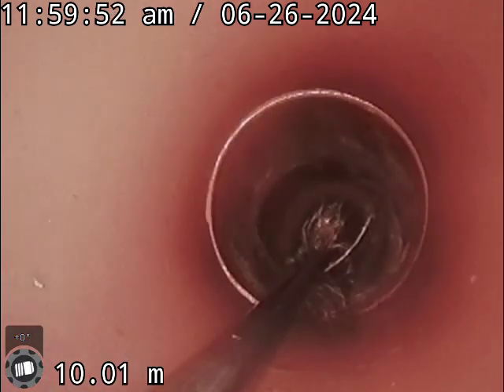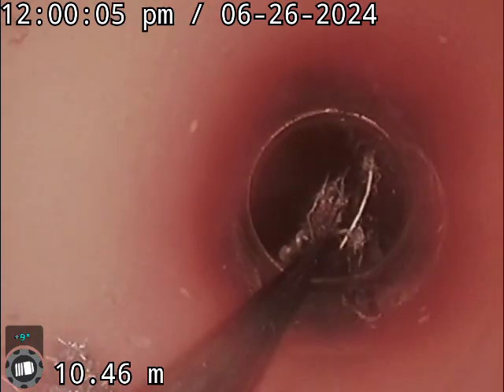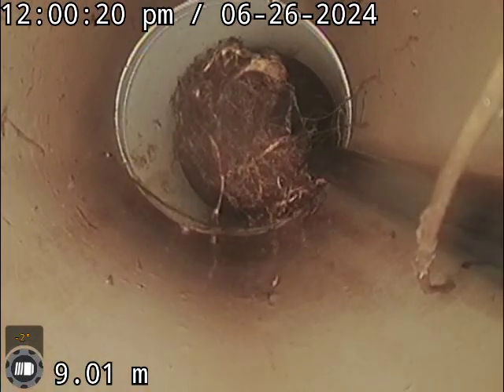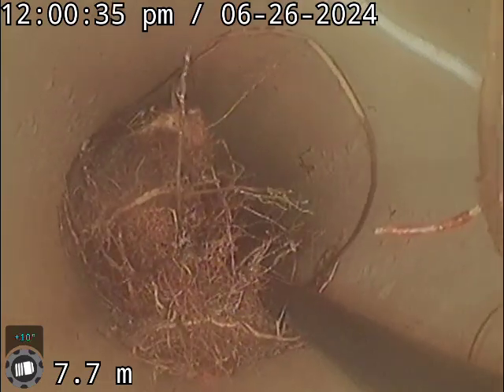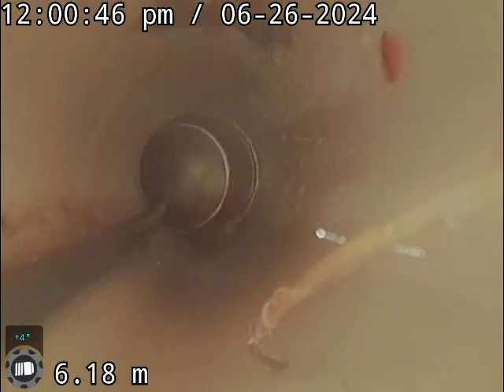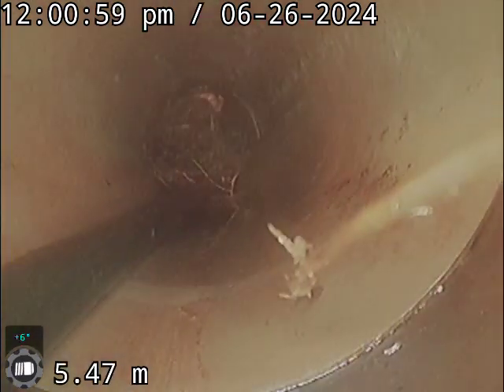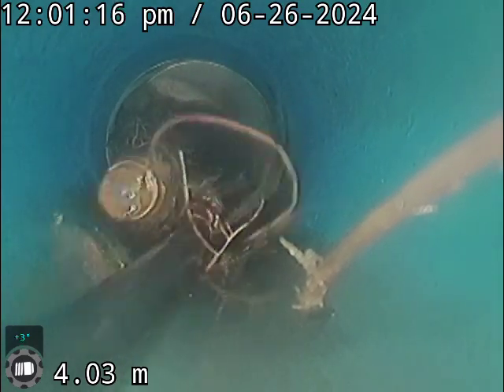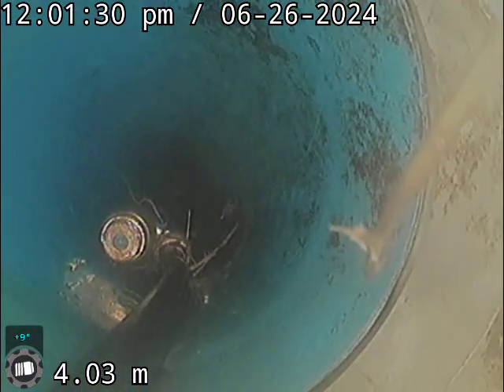Richard street roots gone